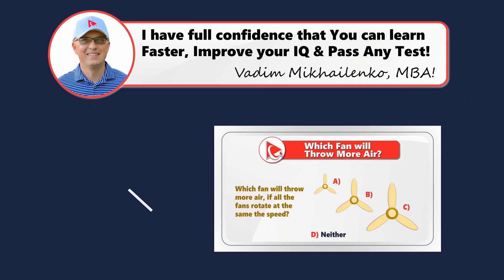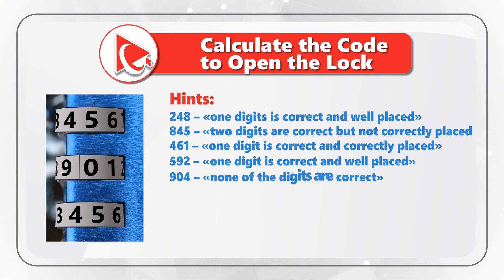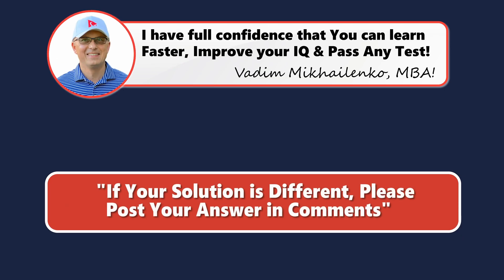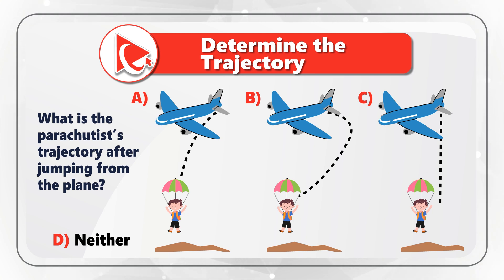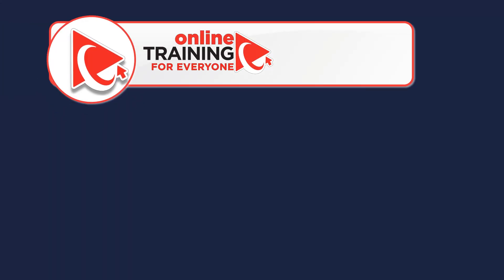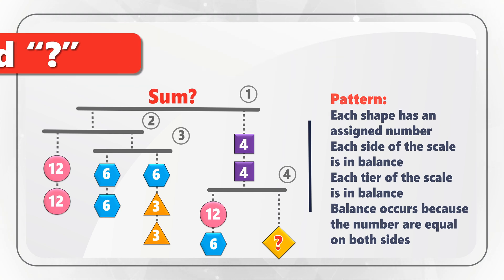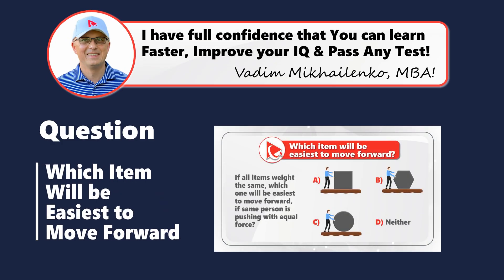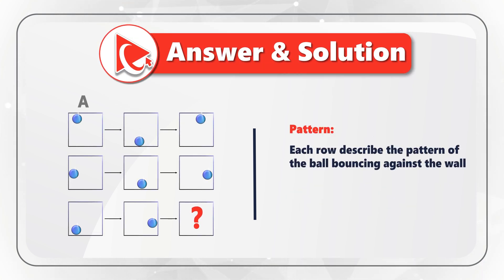How to Pass AMAZON ATA (TECHNICAL ACADEMY) ASSESSMENT TEST - Questions and Answers with Solutions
Amazon Technical Academy (ATA) is a program offered by Amazon to provide training and career development opportunities for its employees. The program is designed to help individuals with non-technical backgrounds acquire the skills needed for technical roles within the company.